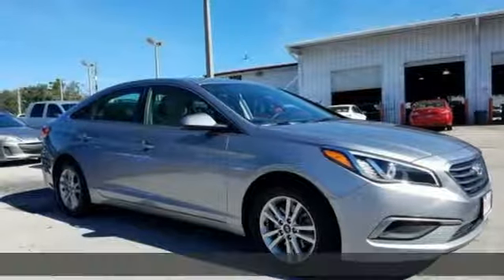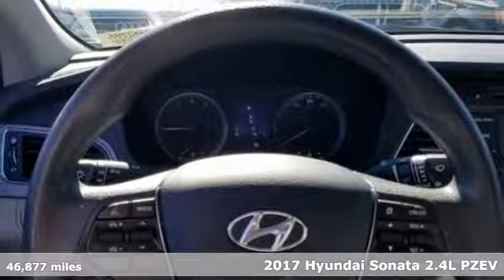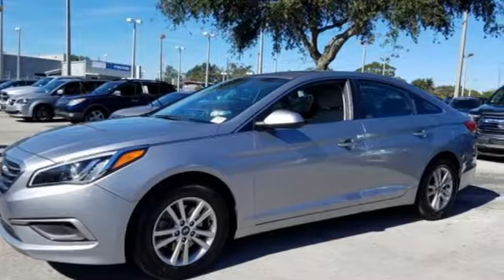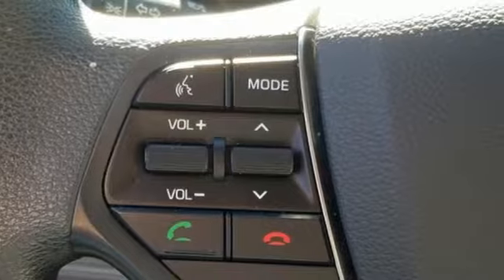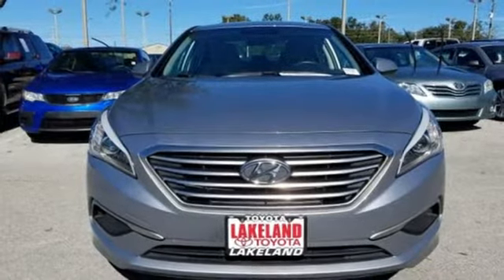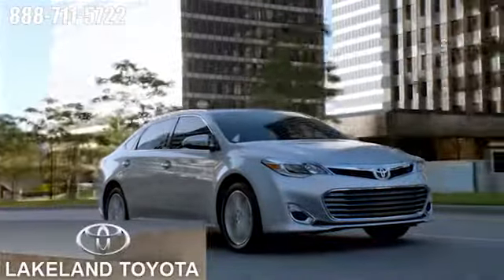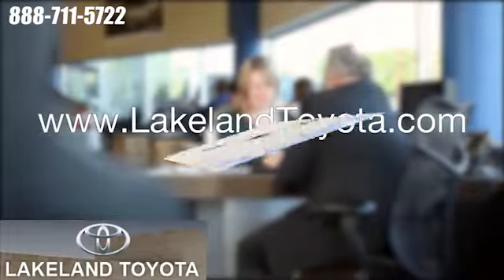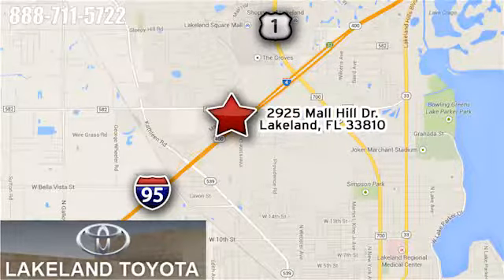Used 2017 Hyundai Sonata Lakeland Tampa, FL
Year: 2017
Make: Hyundai
Model: Sonata
Trim: 2.4L
Engine: 4 Cyl. 2.4 L
Transmission: Automatic
Color: Shale Gray Metallic
Interior: Gray
Mileage: 46877
Stock #: PHH522955
VIN: 5NPE24AF5HH522955

Address:
2925 Mall Hill Drive